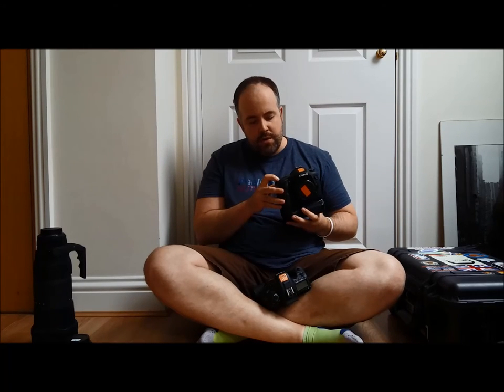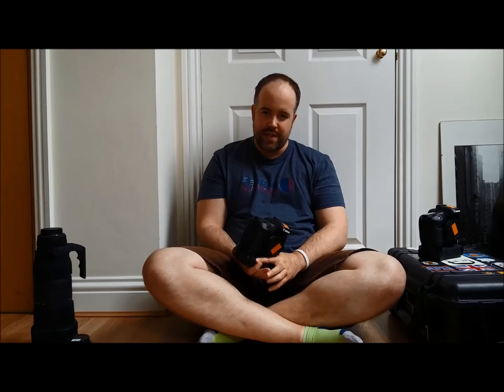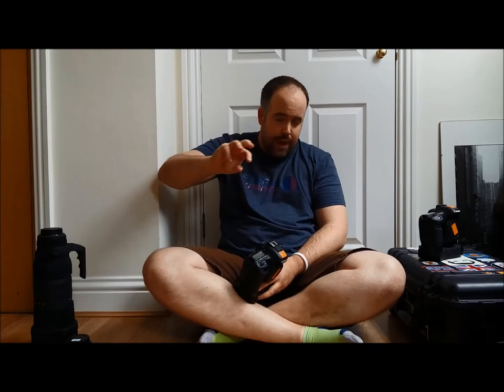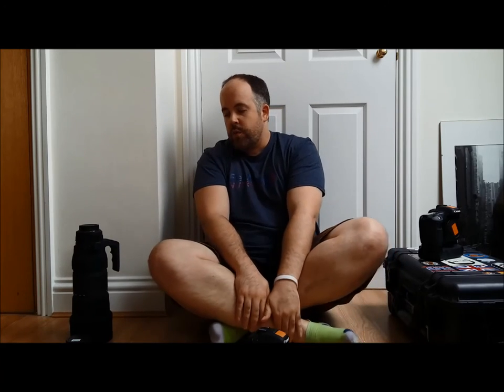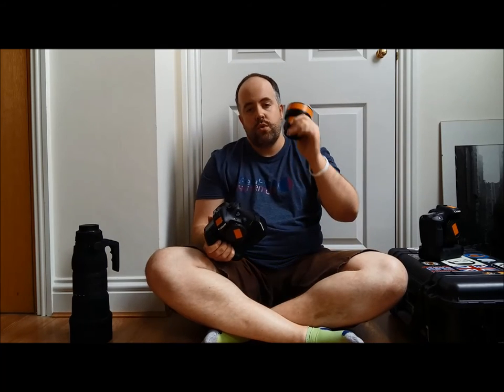Sports Photography on a budget (new version 2016)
Can you shoot sports on a budget? My view on the whole topic!